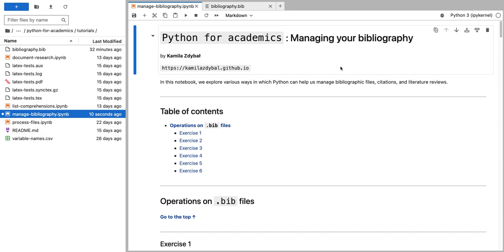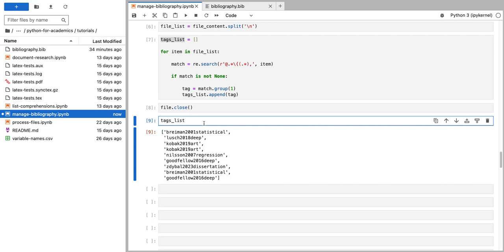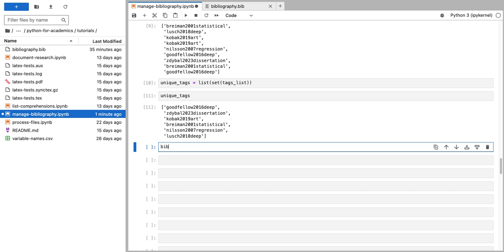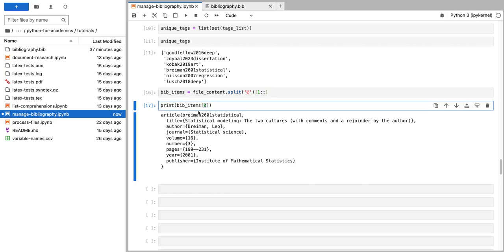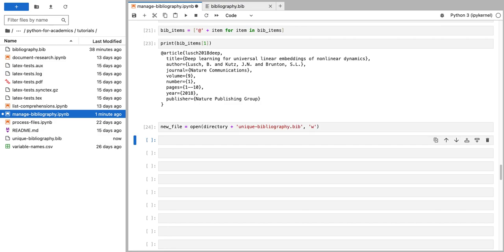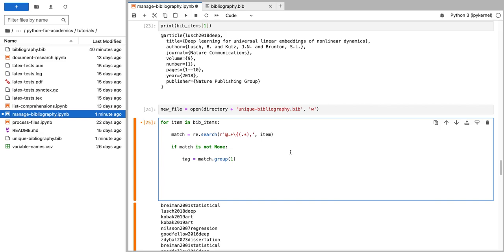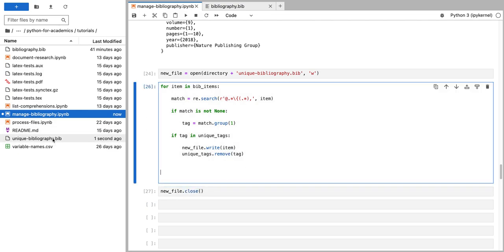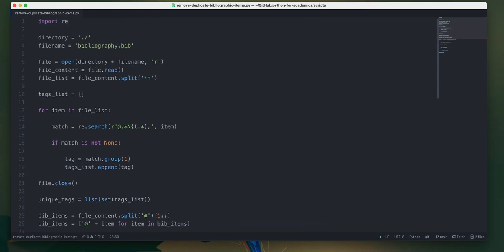🐍→🎓 Python for Academics: Remove all duplicate BibTeX items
In this video, we're writing code that removes duplicate references to BibTeX items from the bibliography database .bib.